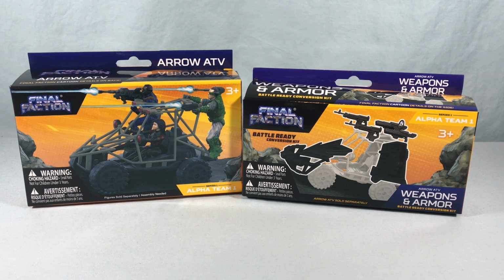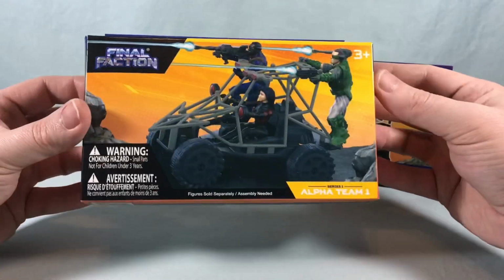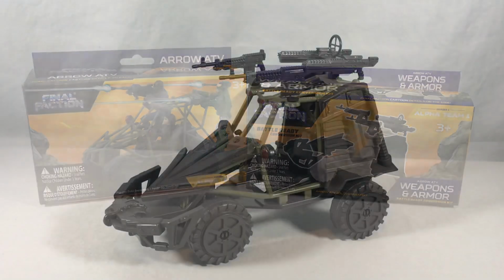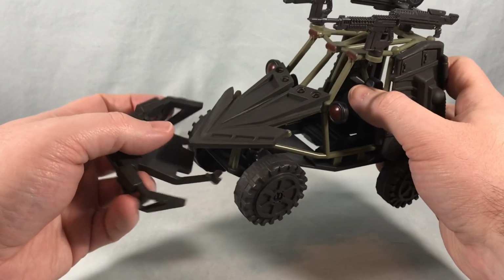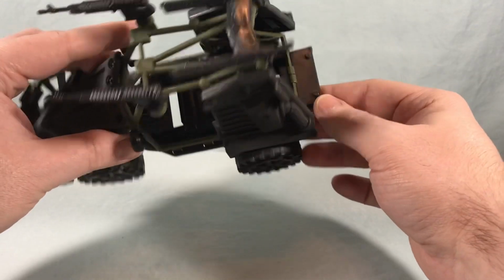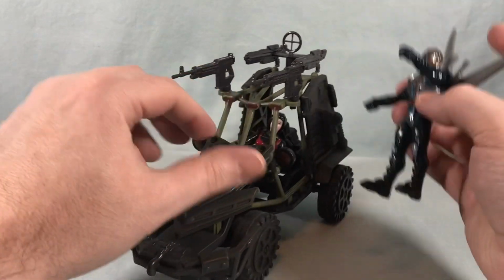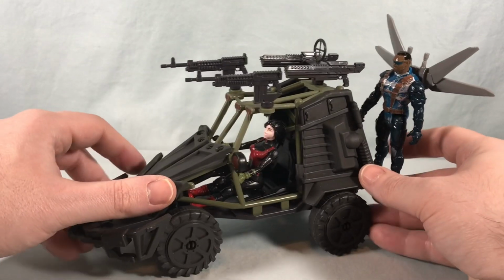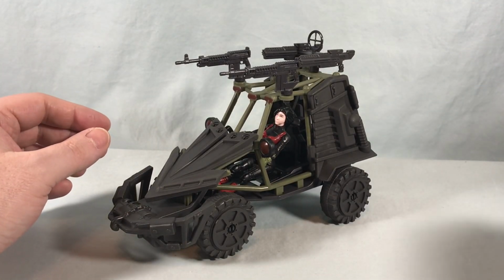Arrow ATV Review! Final Faction